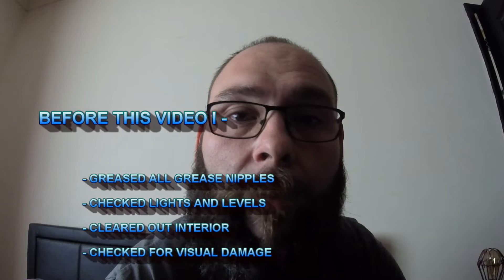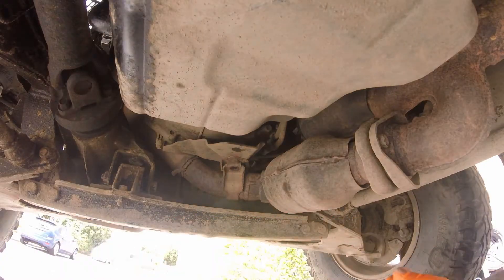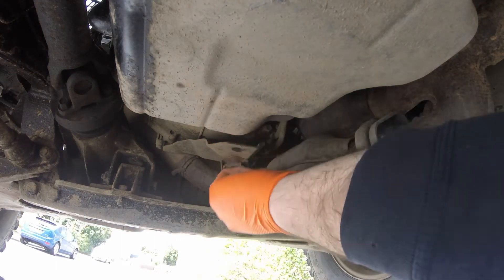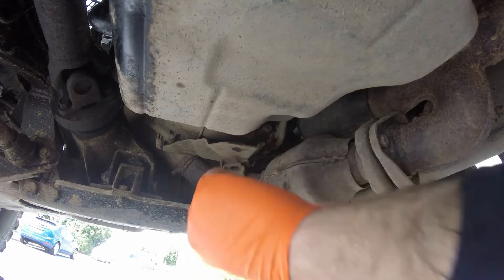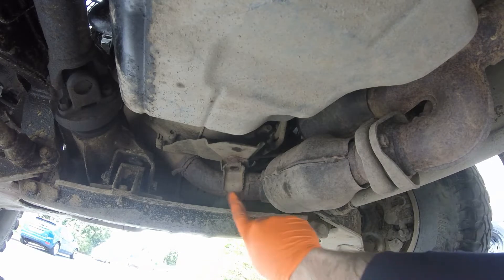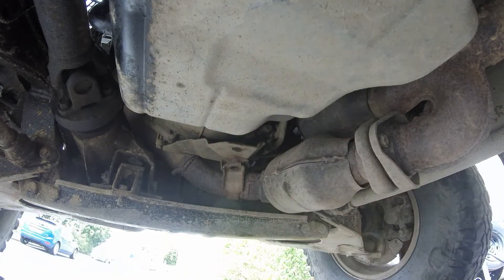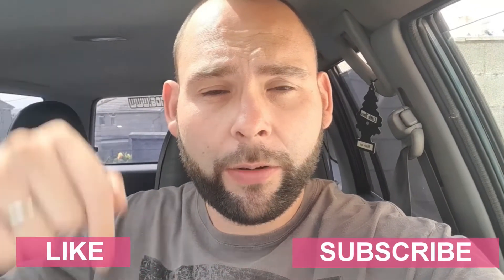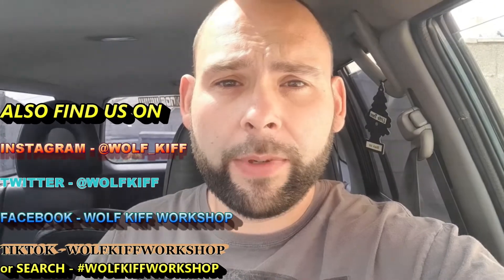My Off Road Maintenance Routine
In This video follow the maintenance routine that "Oshikuru" our Shogun Sport goes through after she has been off road. "If you look after your machines, they look after you"
*Excuse my voice in this video, i was really not well when i filmed some of this